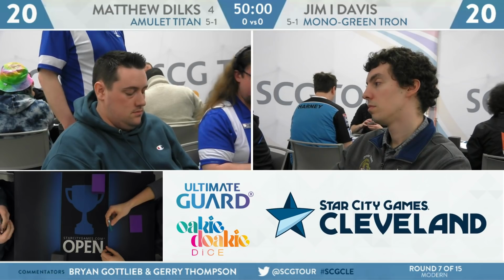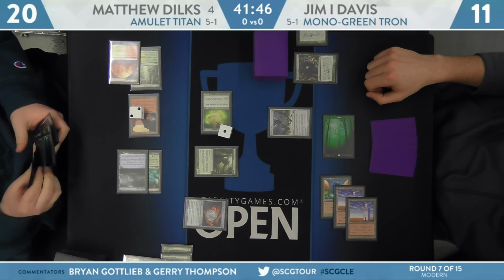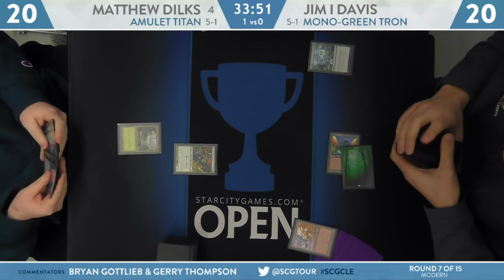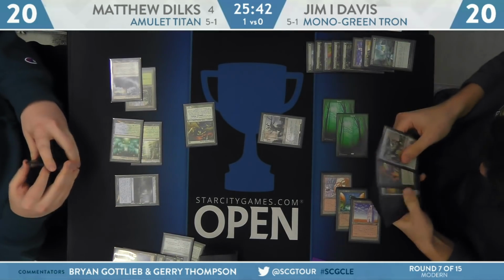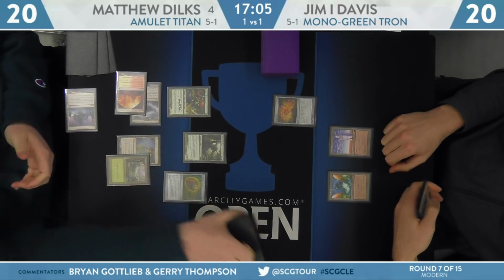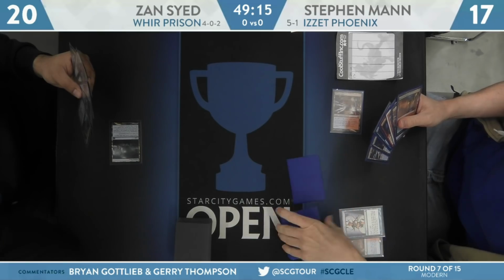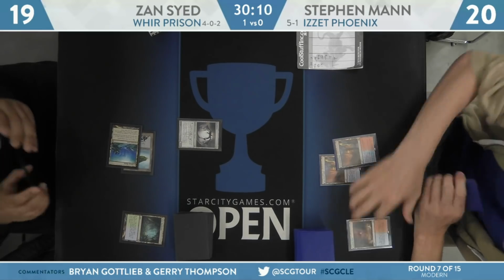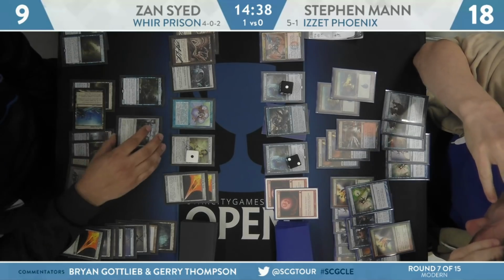SCGCLE: Round 7 - Jim Davis vs Matthew Dilks [Modern]